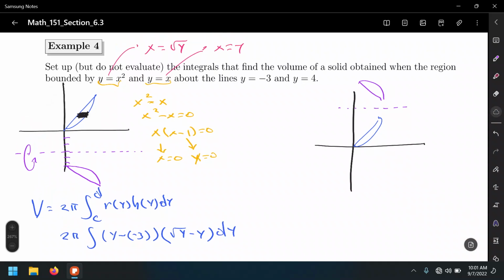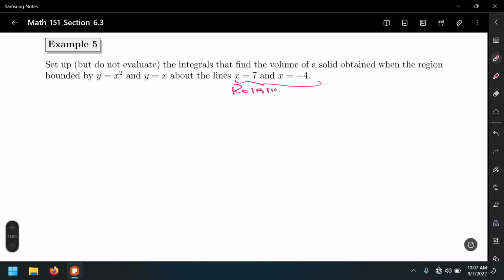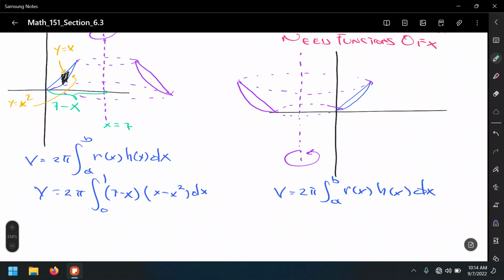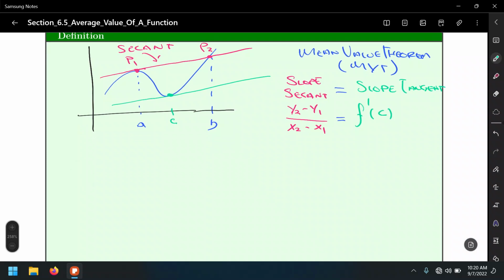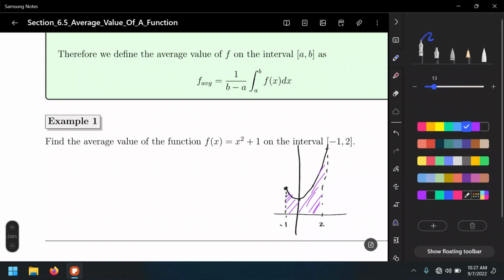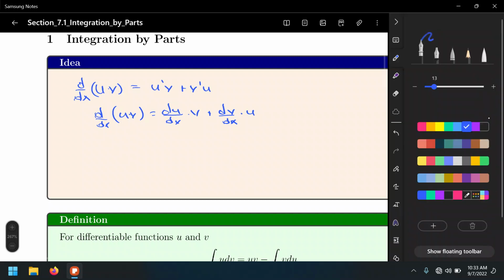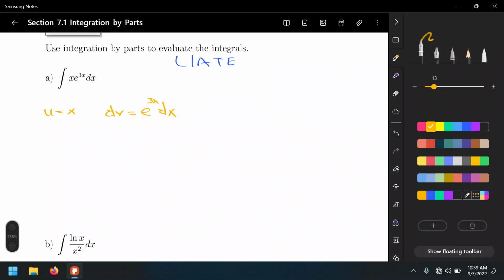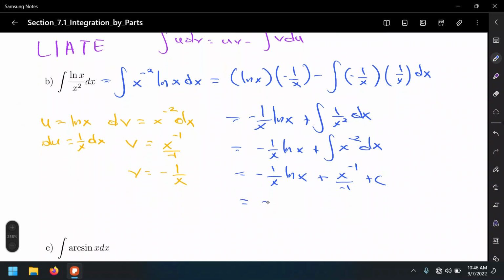Math 151 9/7/2022 10:00 AM